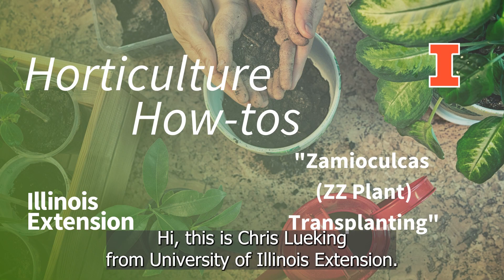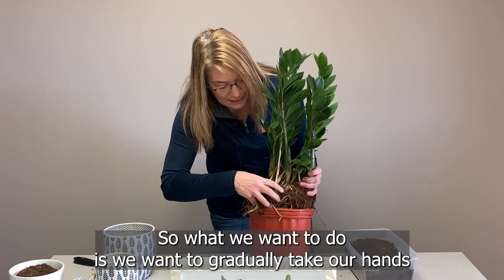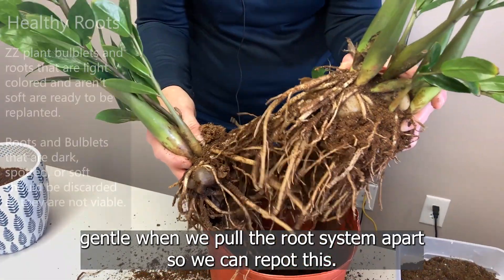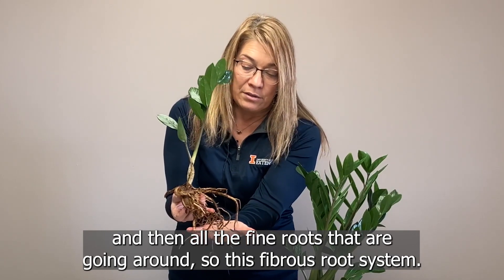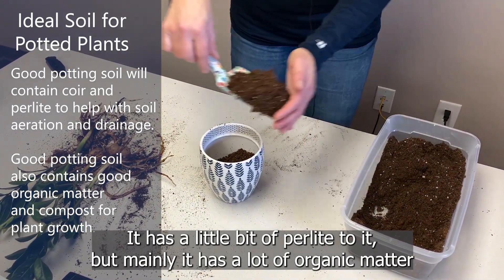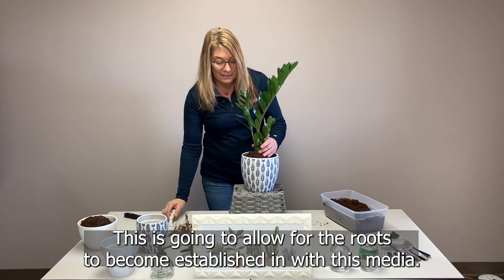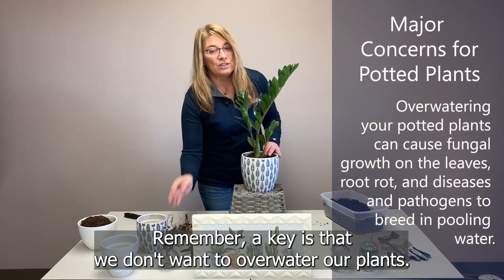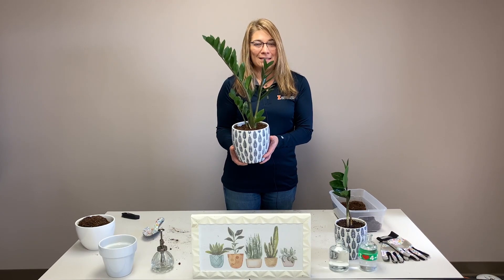Horticulture How-to - How Do I Transplant my Zamioculcas (ZZ Plant)?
Is it time to help your rootbound ZZ Plant? Repotting can seem overwhelming, but let University of Illinois Extension help! Horticulture Educator Chris Lueking has information about the ins and outs of transplanting a popular houseplant, Zamioculcas. She will show you how to divide and replant the mother and daughter plants so your houseplants are happy and healthy.

0:00-0:15 - Getting Started
0:15-0:30 - Signs That it's Time to Re-pot
0:30-1:20 - Dividing Mother and Daughter Plants
1:20-2:07 - Determining Healthy Roots and Plants
2:07-2:39 - Choosing the Right Soil and Container
2:39-3:26 - Transplant Time
3:26-4:01 - Lighting and Watering Issues for your Plant
4:01-4:44 - All Done and Outro